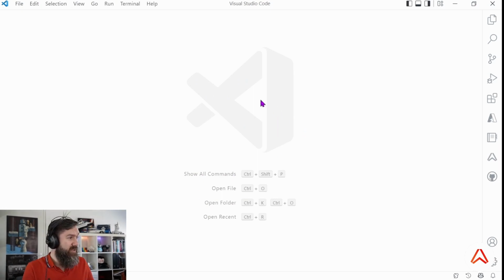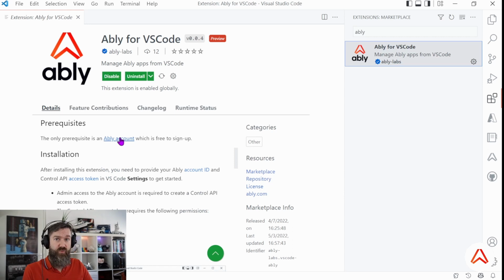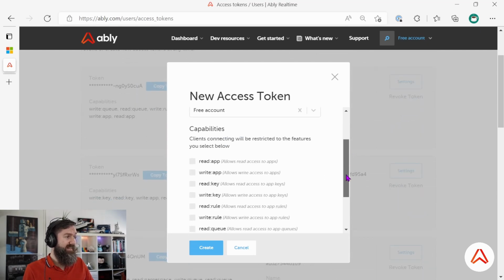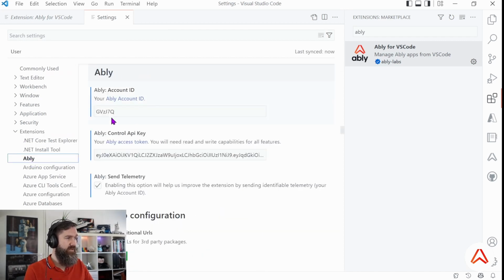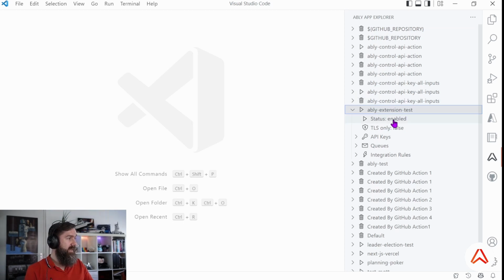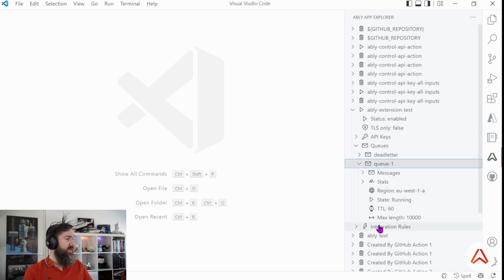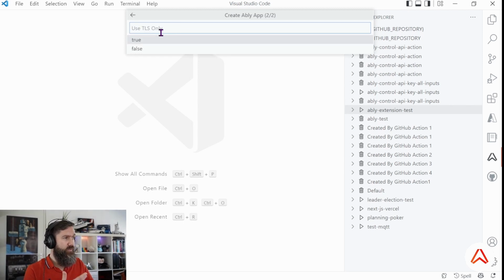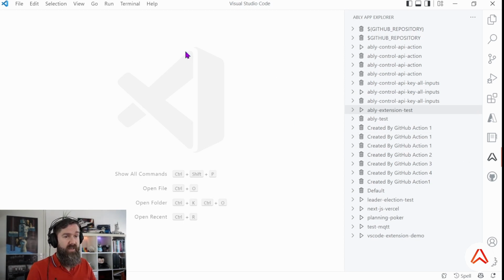Announcing the Ably VS Code extension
We're excited to announce the Ably VS Code extension. This extension allows you to manage your Ably apps directly from VS Code. We'd love your feedback on this extension.

0:00 - Intro
0:45 - Installation
1:50 - Configuration
4:43 - App Explorer
7:31 - Create App
9:18 - Closing

About Ably

Ably is an enterprise-grade pub/sub messaging platform. We make it easy to efficiently design, quickly ship, and seamlessly scale critical realtime functionality delivered directly to end-users. Every day, we deliver billions of realtime messages to millions of users for thousands of companies.